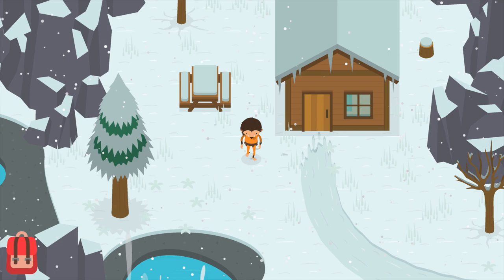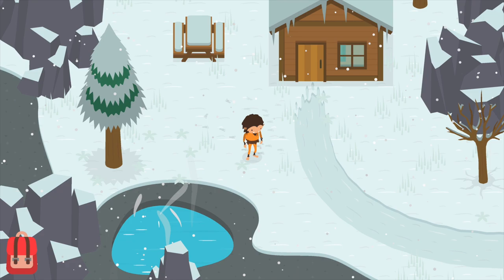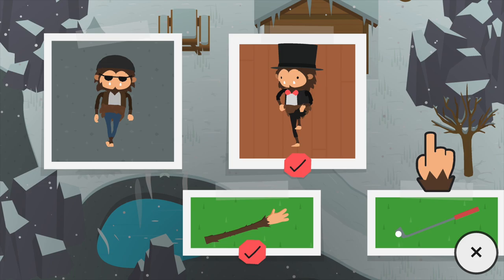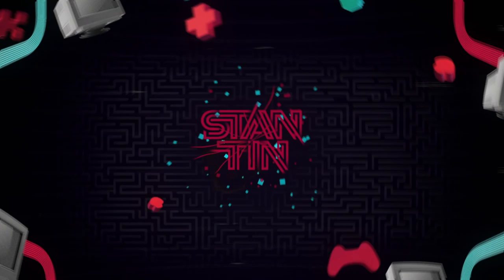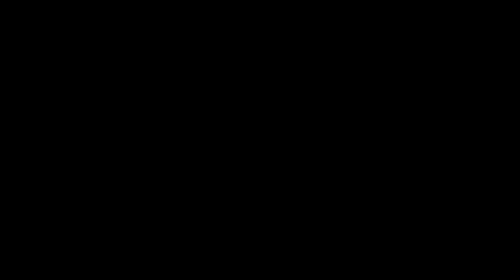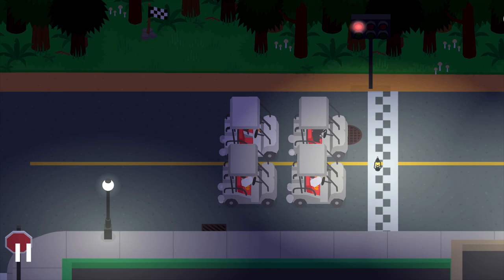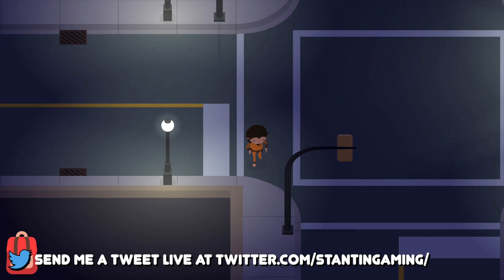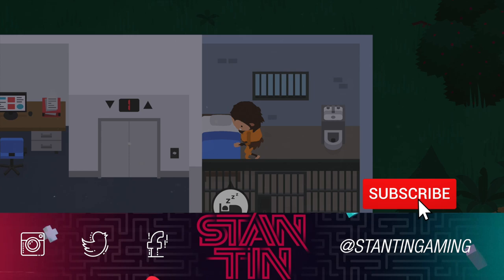SNEAKY SASQUATCH ESCAPES FROM PRISON!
If you always wanted to run around The Town with Sneaky Sasquatch dressed in Prison Outfit now you can do it!